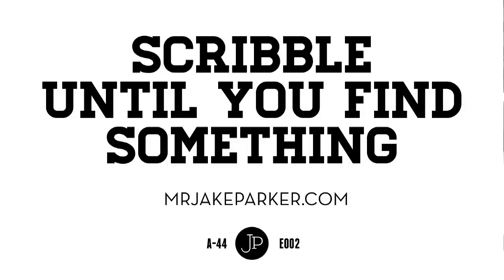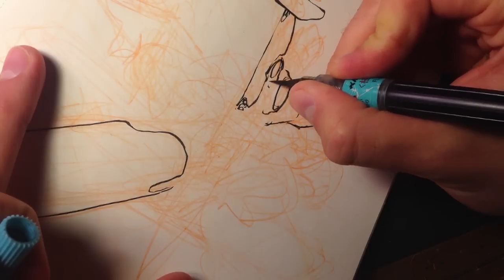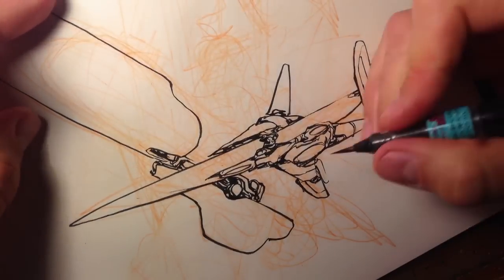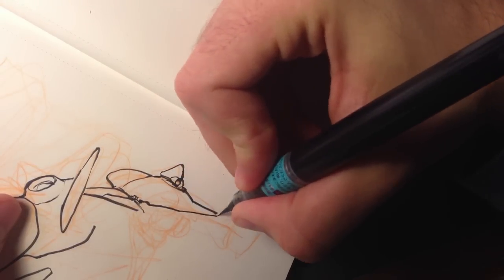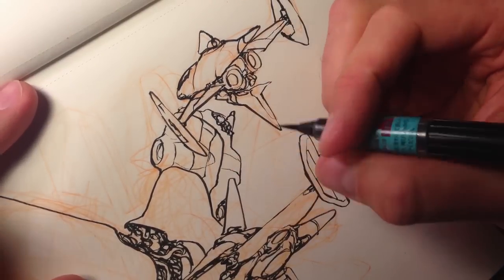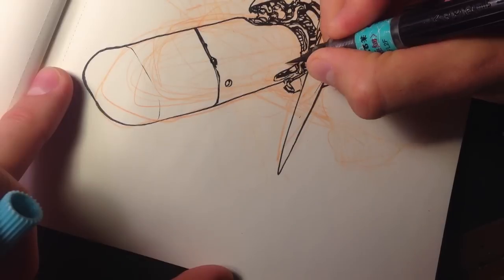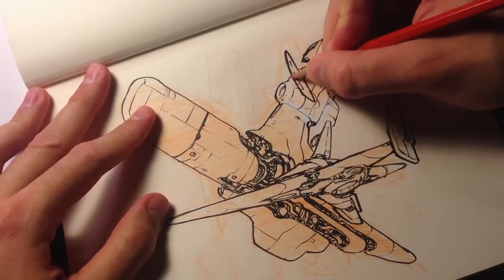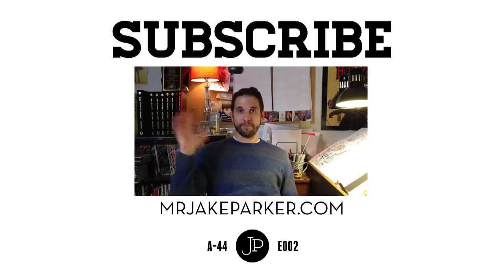Scribble Until You Find Something e002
There's nothing wrong with scribbling, so long as you find something.

In the episode I talk a bit about finding your drawing in the middle of a mess, your creative bank account, and whether or not creative ADD is a bad thing.

Sketchbook I'm drawing in